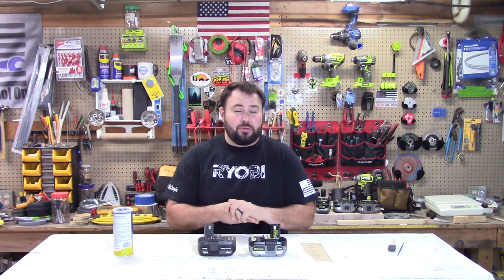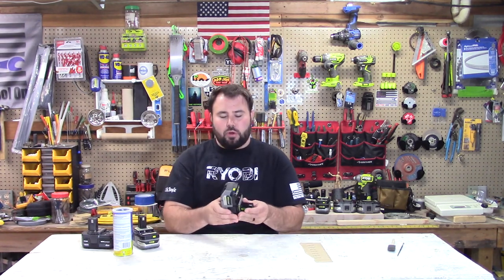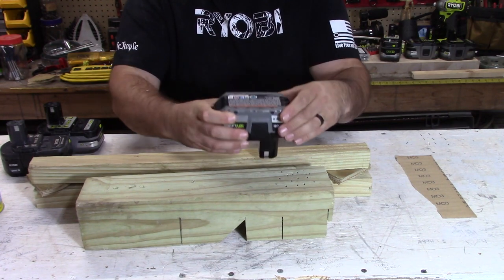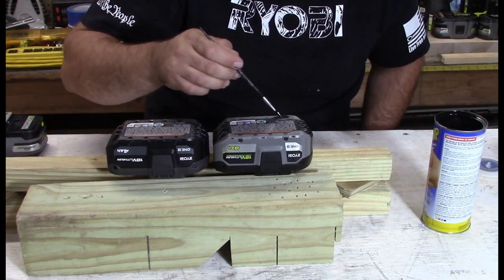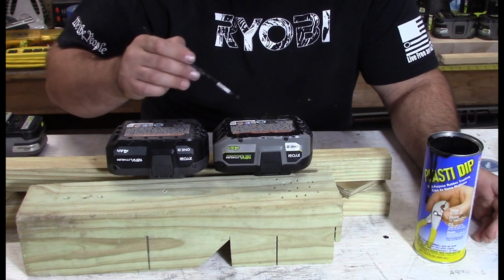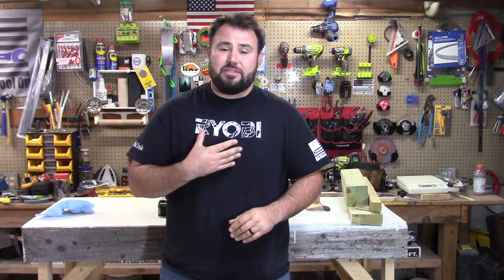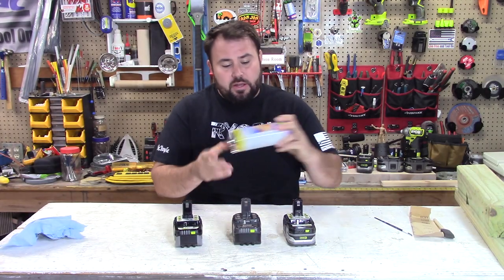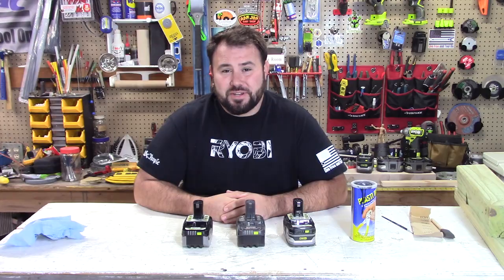Ryobi battery rubber coating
The new batteries do not have the rubber over molding causing tools to easily slide and fall, in this video we fix that fast simply and cheap!